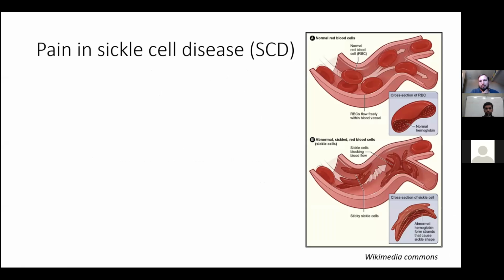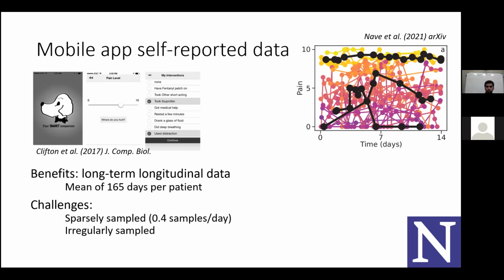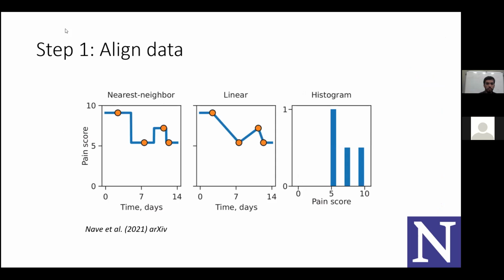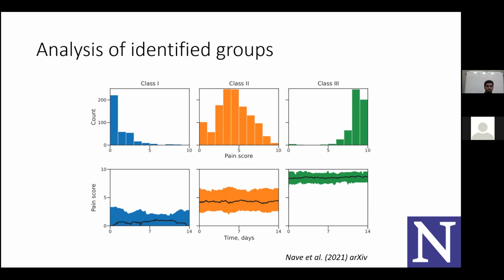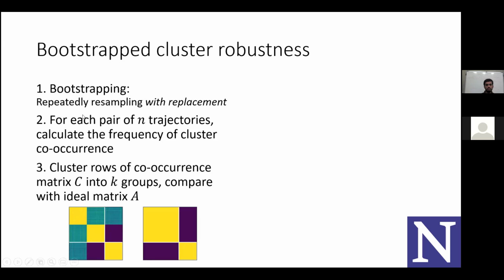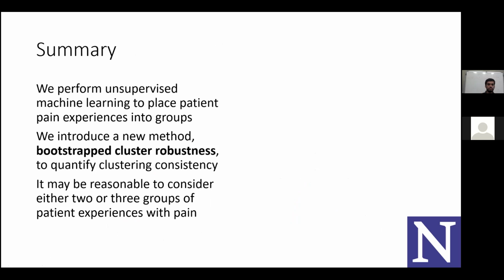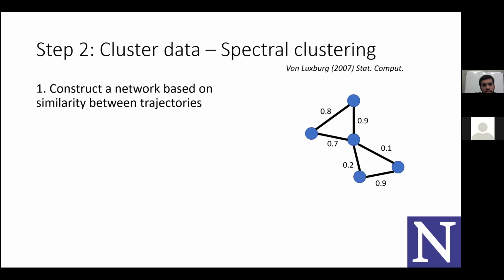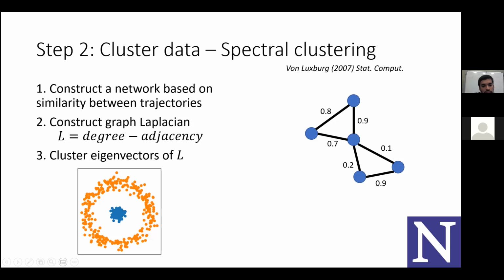Robust cluster assignment for pain data - Gary Nave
Sampling Methods Journal Club (SIAM NU)